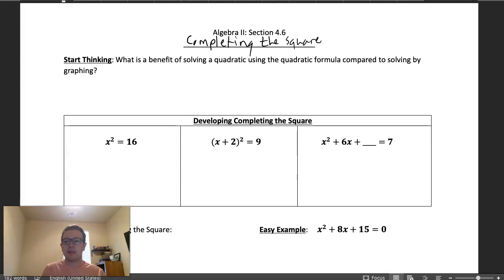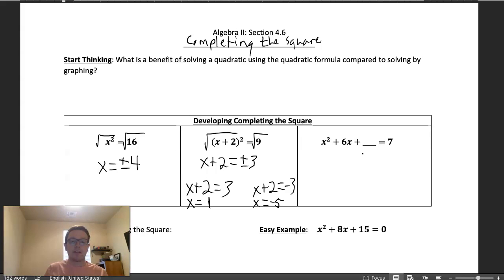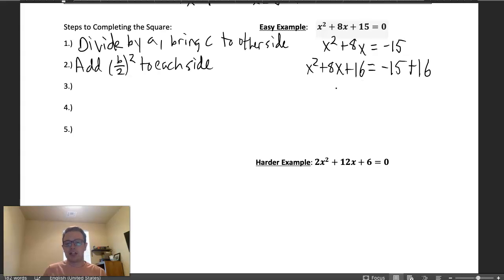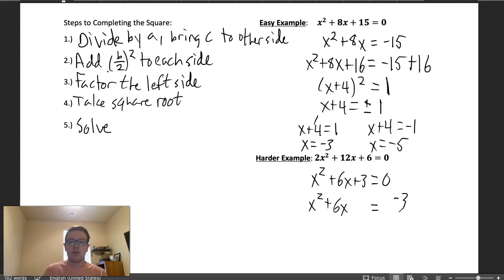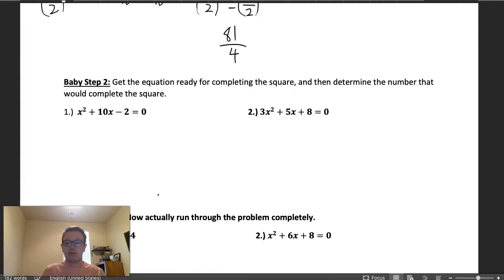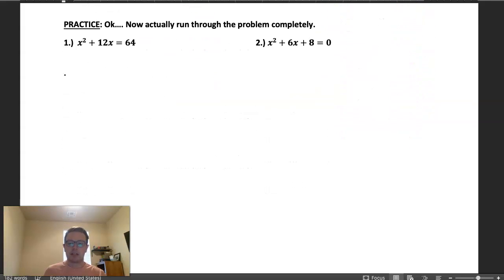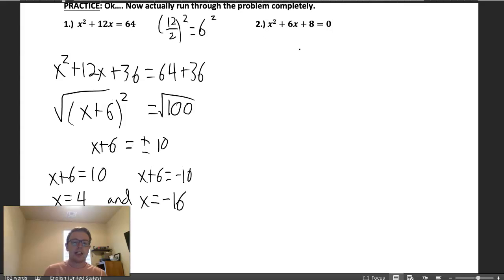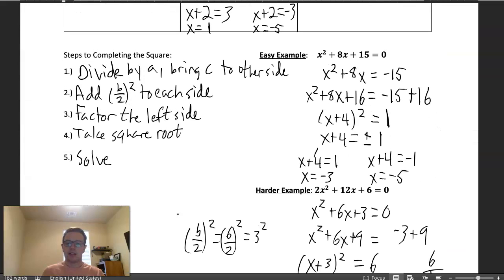Alg 2 4.6-Completing the Square